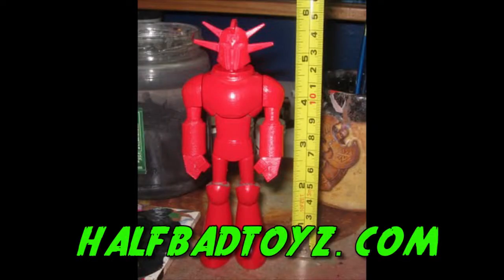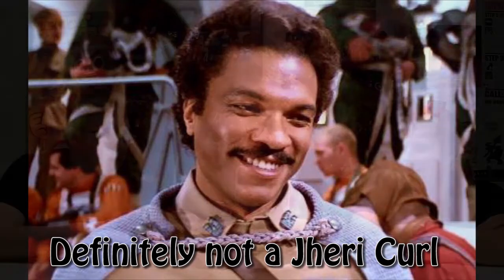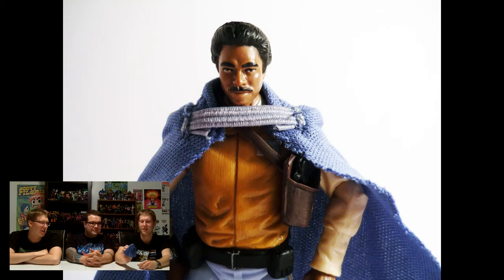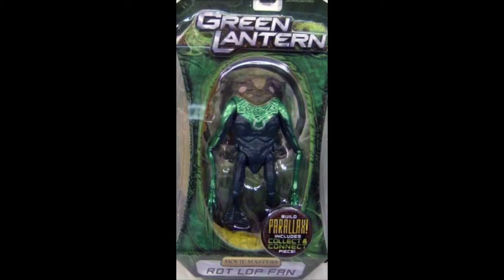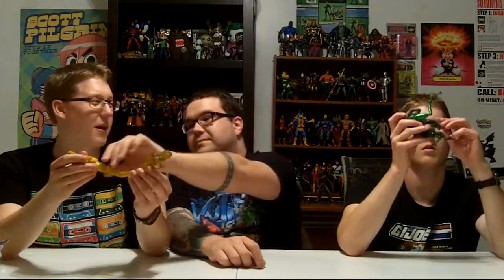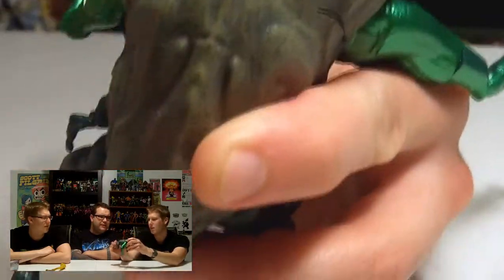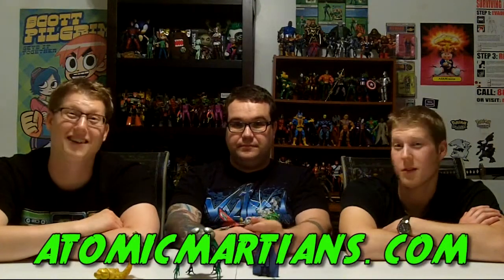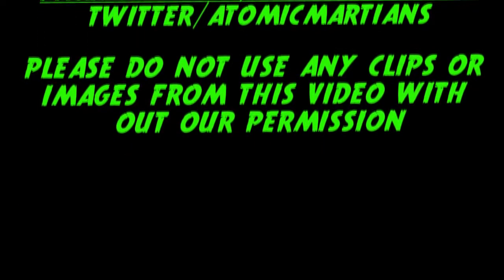Episode 27 - Sweet Malt Liquor Glory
In this episode we review the Star Wars Vintage Collection Lando Calrissian and the Green Lantern Movie Masters Rot Lop Fan.